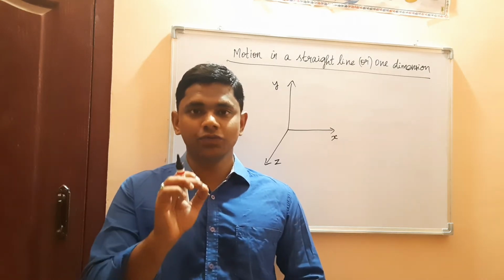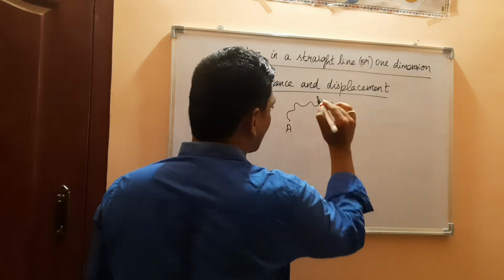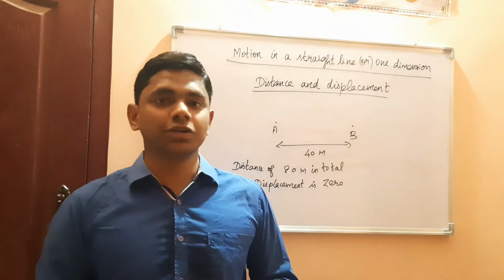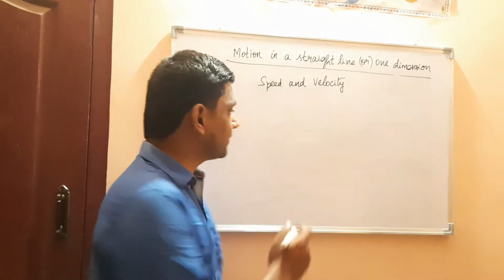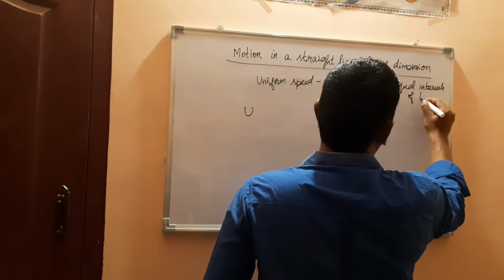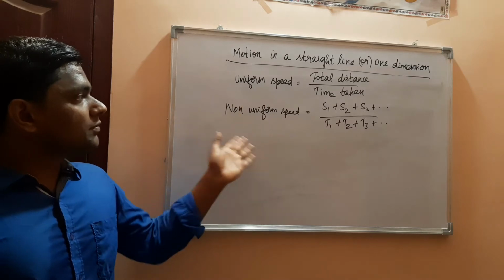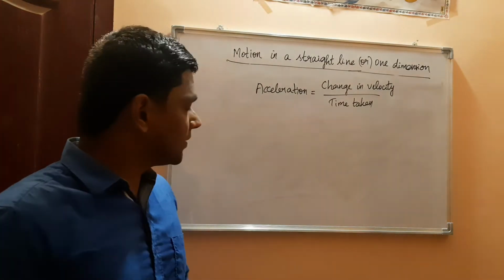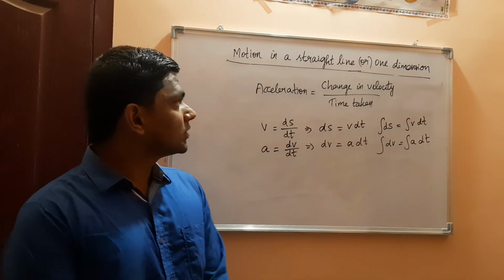Motion in straight line- English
This video contains concepts related to Motion in a straight line- which is  XI std Physics  .